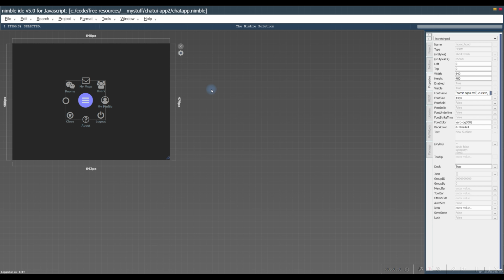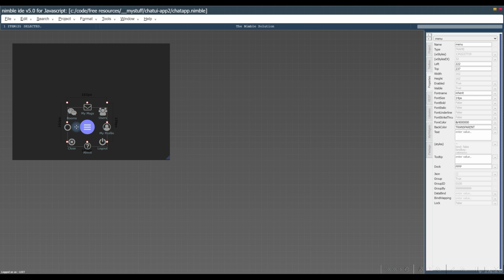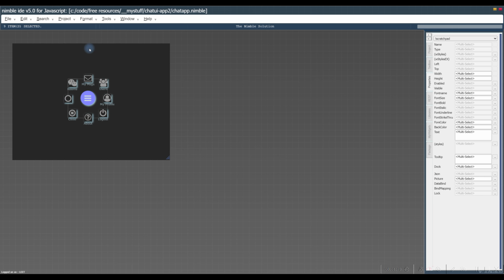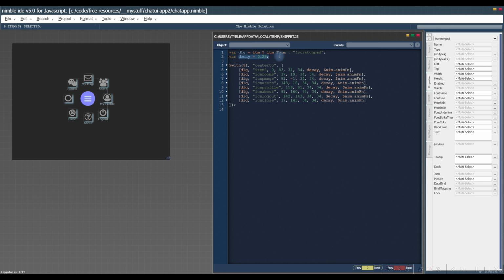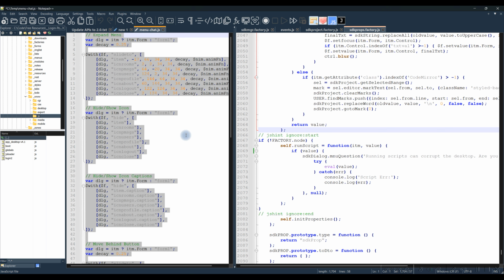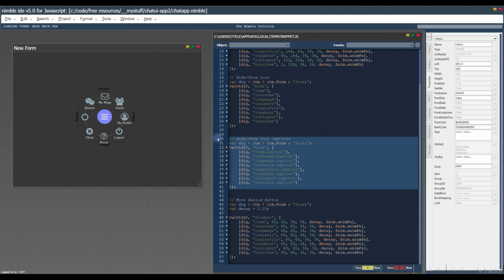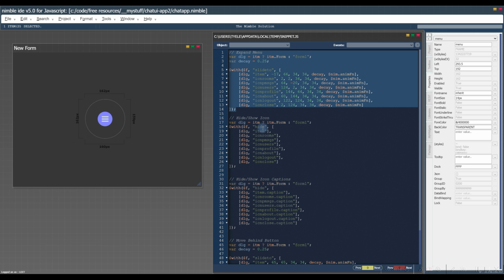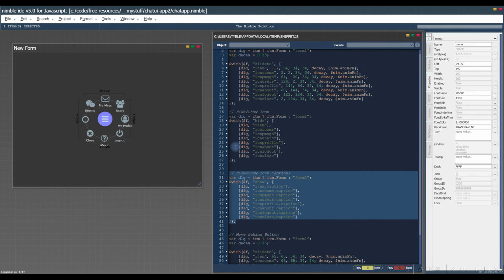Nimble Favorites 3 21 2025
A quick video on how Nimble can create one-of dynamic components. This video explores how an animated Menu Wheel can be created with the Nimble IDE, with live previews, via Run Script option.